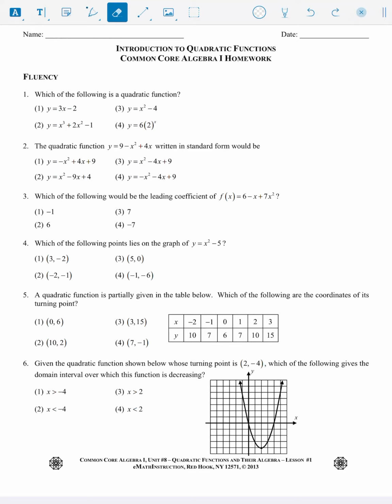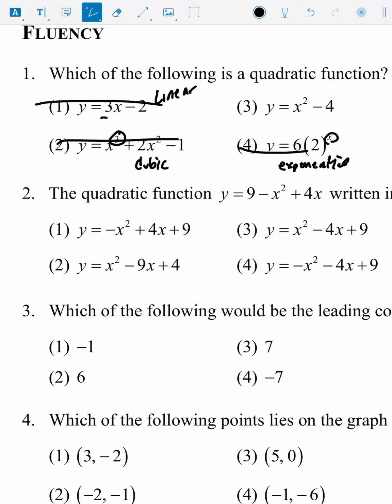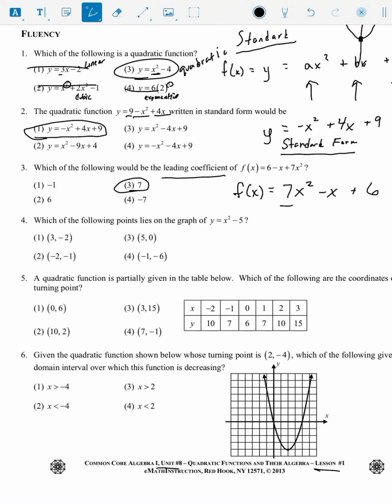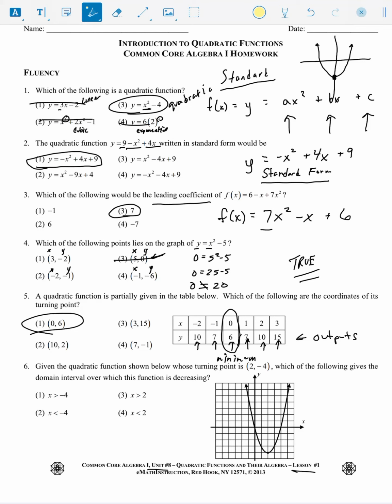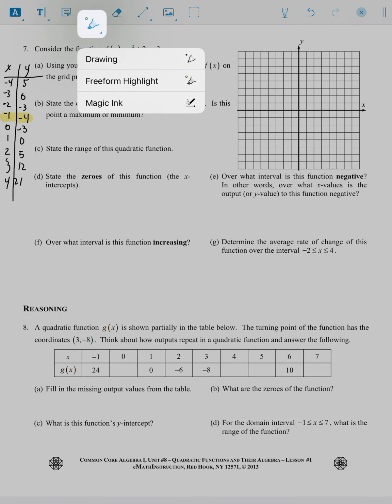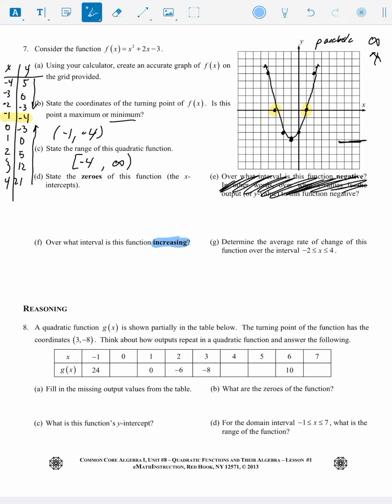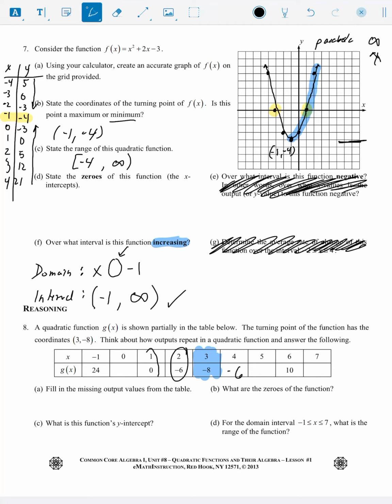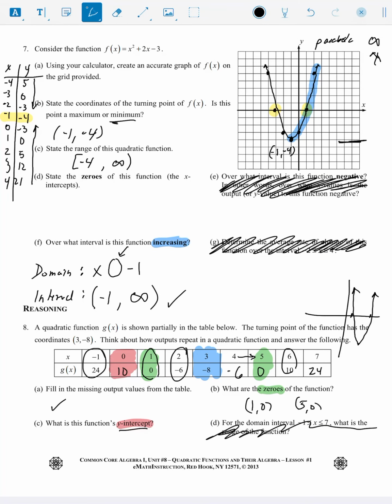Quadratic functions lesson 1 homework pages